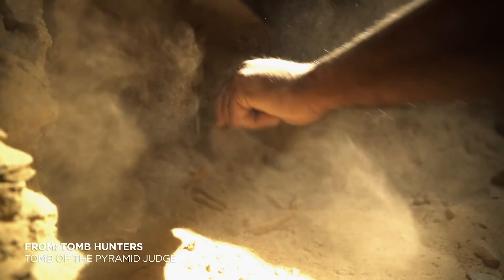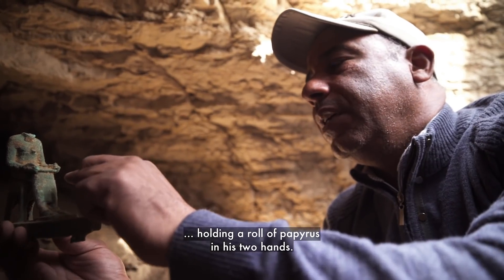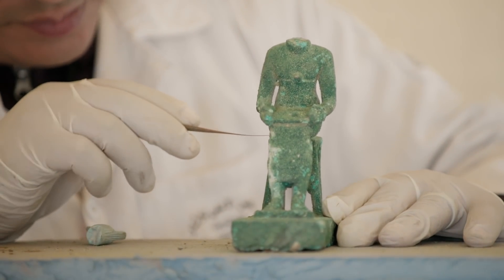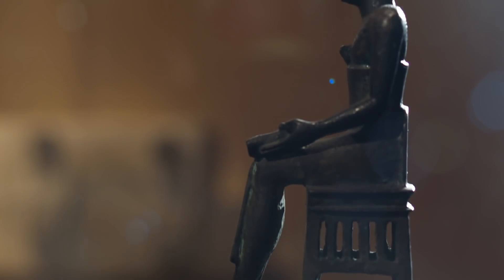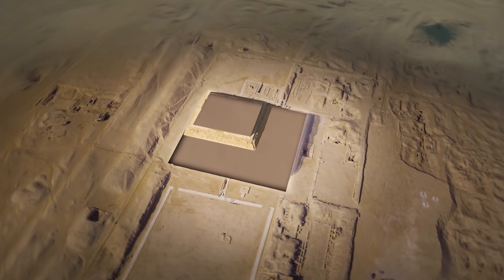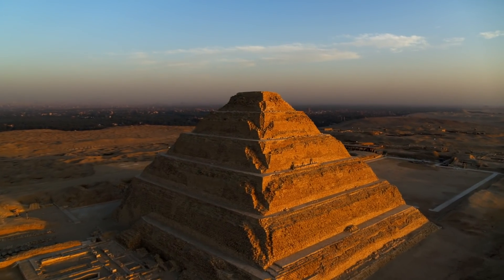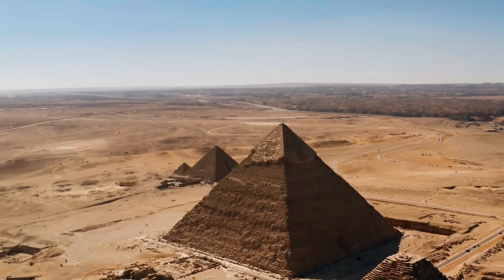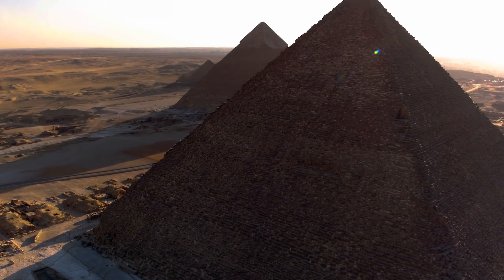Exciting Find: Headless Bronze Statue Connected to Saqarra Pyramid 🔍 | Smithsonian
Archaeologists digging in the Saqqara region of Egypt uncover a magnificent bronze statue missing its head–but who was it meant to be? Computer analysis provides an exciting answer.